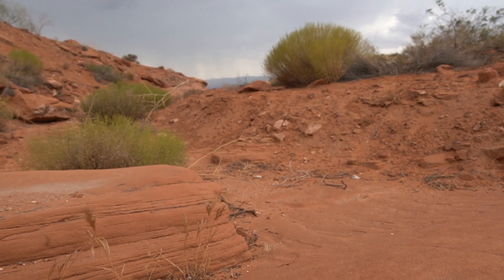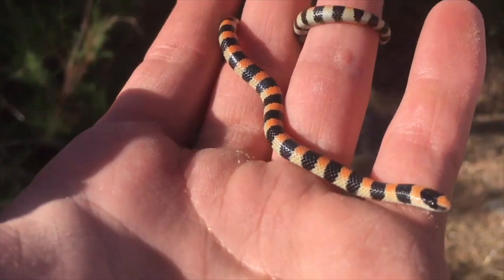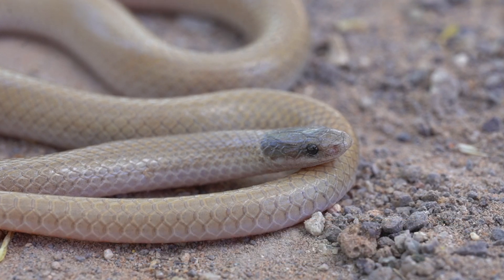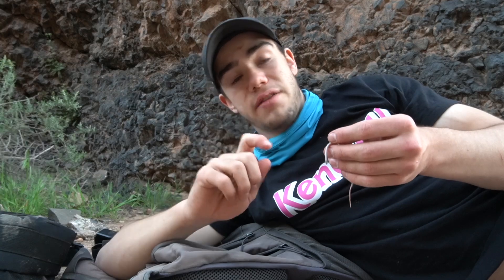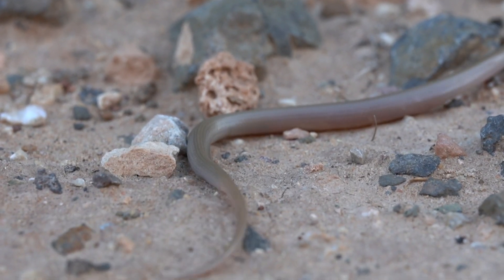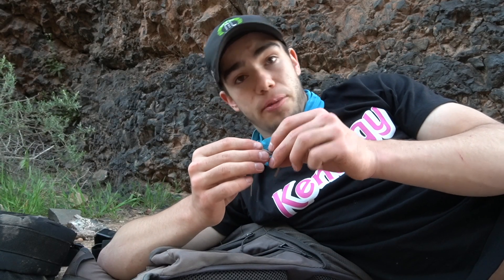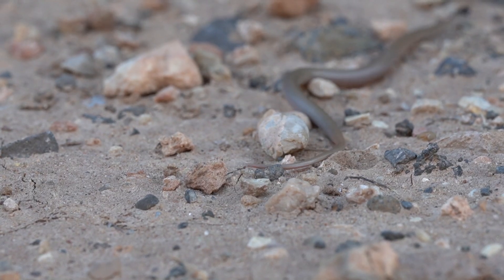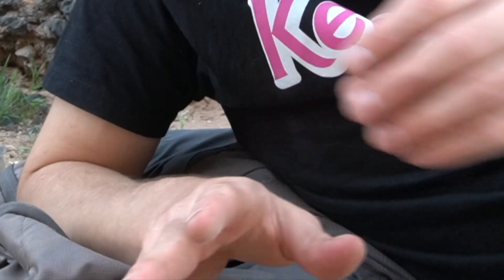This snake has a solar panel for a head!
This is one of the coolest snakes I've ever found in southern Utah, the Smith's Blackhead Snake! You may have noticed that there were two individuals featured in this video. A young one and a small one! That's because I ended up finding two which allowed me to get some epic shots of how they look as babies and as adults! Either way, it's a smaller species so even just a 1 ft individual is considered large! Fingers crossed that we get the chance to feature more centipede snake species on this channel in the future!